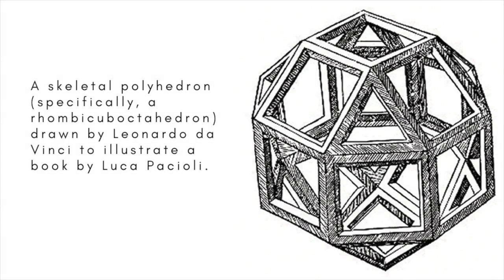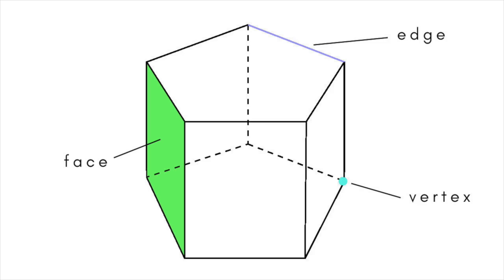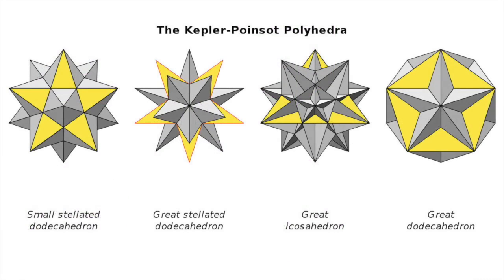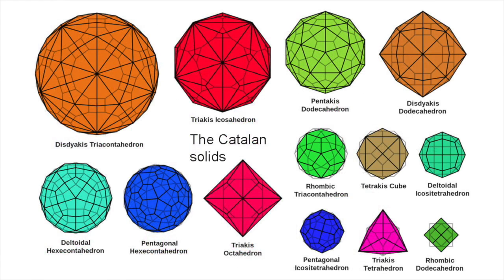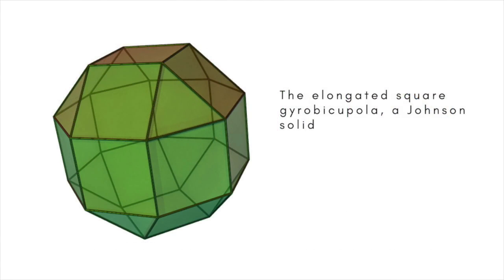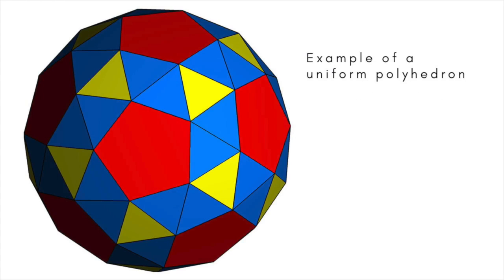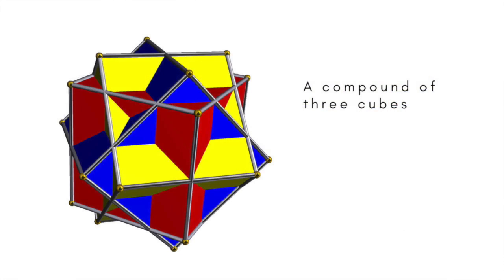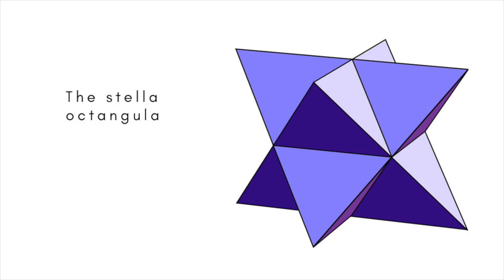Polyhedrons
A polyhedron is a three-dimensional object bounded on all sides by polygons and whose edges are shared by exactly two polygons. We look at the various types of polyhedrons found in mathematics.